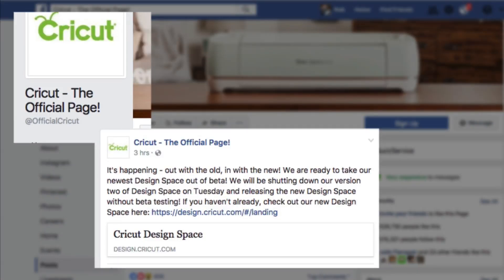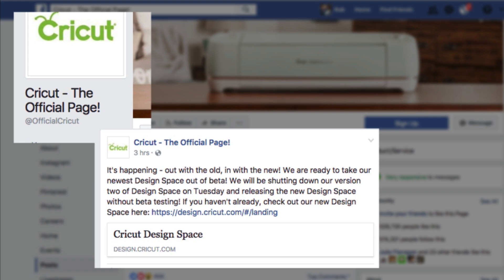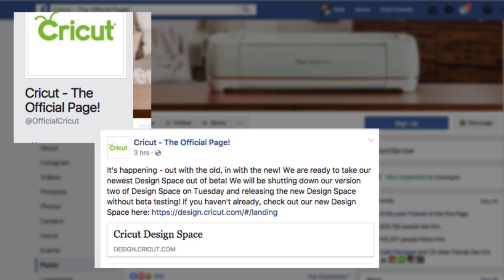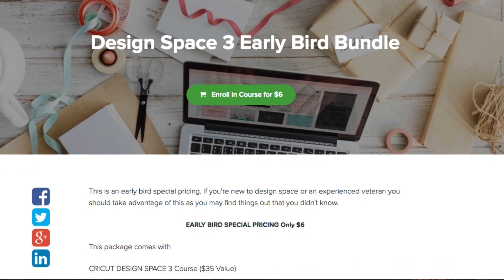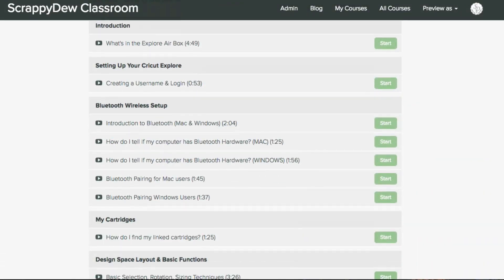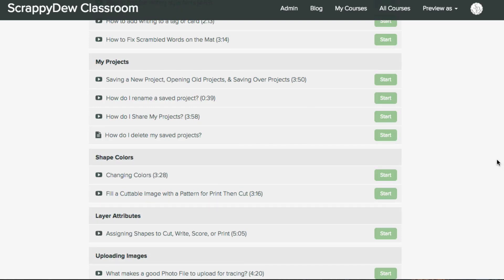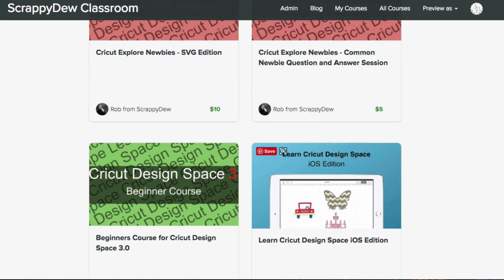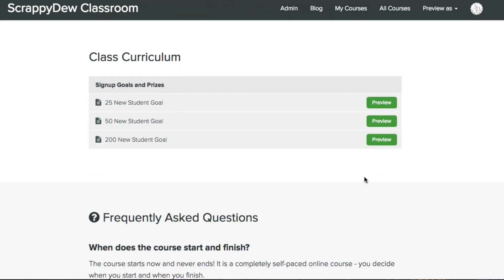Good Bye Cricut Design Space 2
Cricut announced today Jul 7 2017 that on Jul 11th 2017 that DS2 will no longer be available

We are ready to teach you DS3 for the early bird special all VIDEOS are in Design Space 3! :